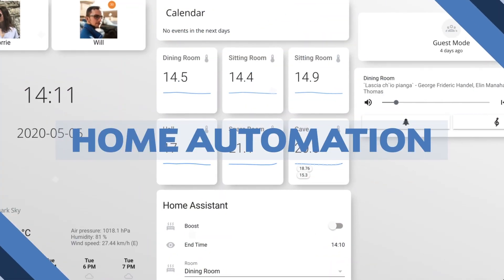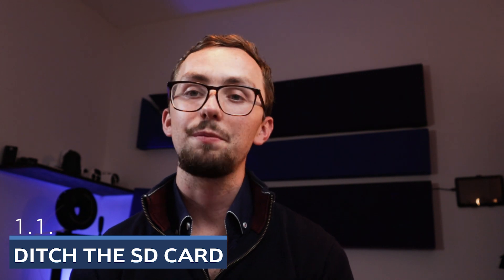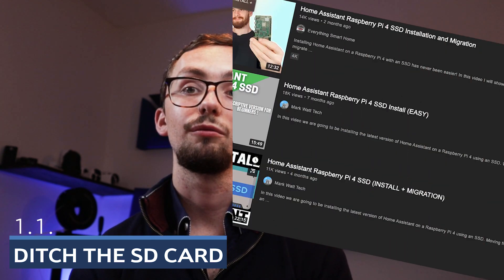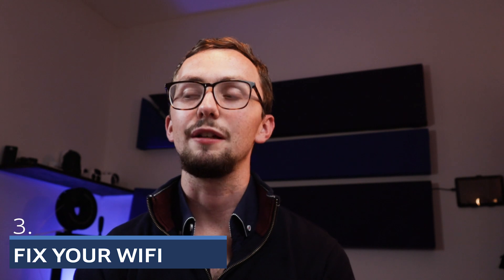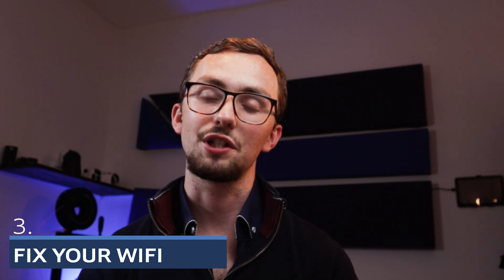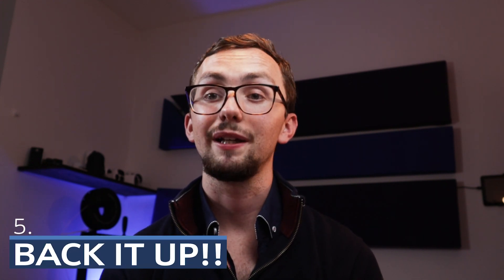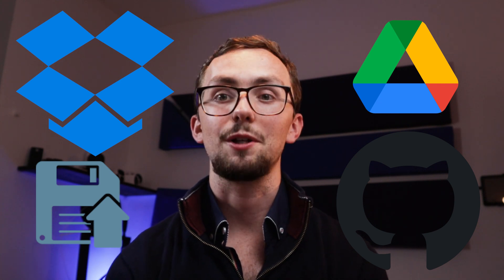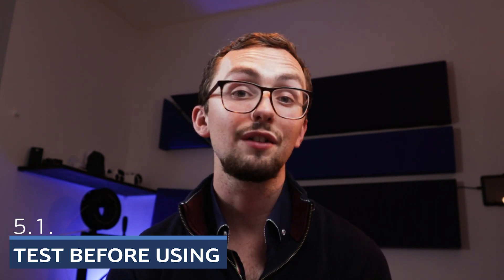IMPROVE your HOME ASSISTANT setup: 5 simple tips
5 ways to improve your Home Assistant setup! From ditching the Pi to removing the mess, I’ll give you hints on optimising your Home Assistant setup to make the most of your smart home.

Intro: 0:00
Pi: 0:41
Zigbee: 2:10
Wi-Fi: 3:26
Remove mess: 5:03
Back-up: 5:40
Learn from Mistakes: 6:50

▼ Simple HA setup

64GB San-Disk

▼ Amazon Products

▼ Camera Gear

64GB San-Disk

▼ DJI Products